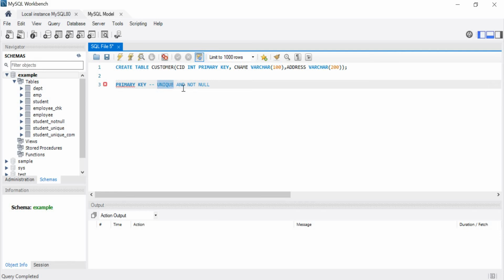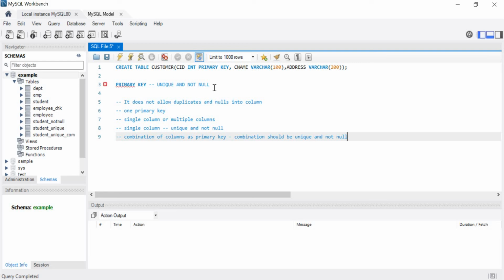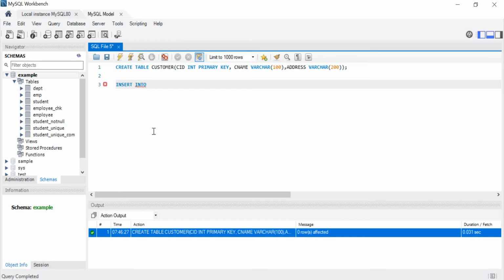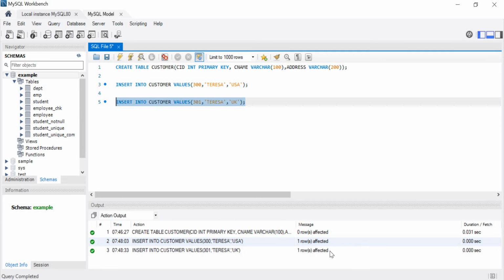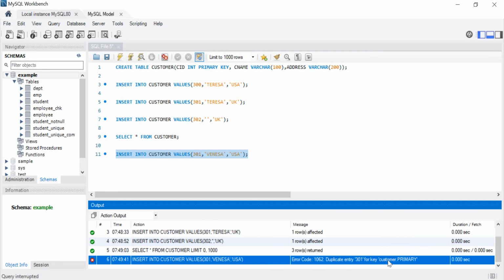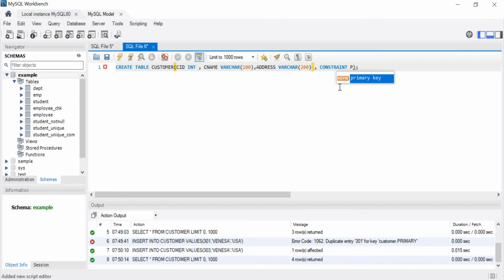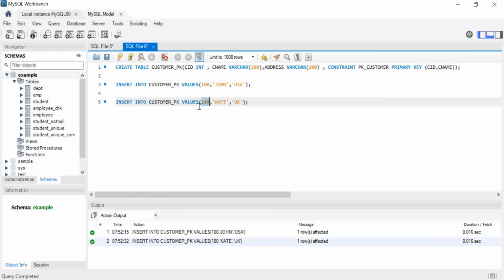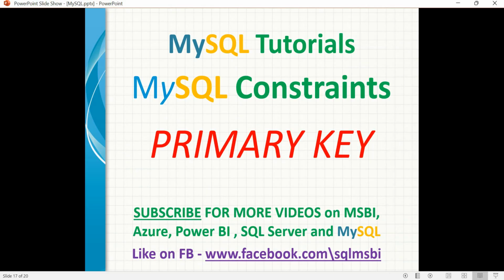MySQL Tutorials | Primary Key Constraint | Primary key in mysql | mysql constraints violation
MySQL Table Constraints Tutorial with Examples
What is Constraint
types of constraints in mysql
Not Null
Unique
Primary Key
Check
Foreign key
Default
mysql NOT NULL Constraint
 not null constraint in mysql
mysql constraints
Constraints error
mysql UNIQUE Constraint
 Unique constraint in mysql
Primary Key Constraint
Primary key in mysql
mysql constraints violation

INSERT INTO EMPLOYEE VALUES (100,'JOHN',17) Error Code: 3819. Check constraint 'employee_chk_1' is violated. 0.000 sec

INSERT INTO CUSTOMER VALUES(1,'Ram','USA') Error Code: 1062. Duplicate entry '1' for key 'customer.PRIMARY' 0.000 sec

mysql Error Code 3819
mysql error code 1062

MySQL Interview Questions and Answers | MYSQL Interview Preparation

Mysql Introduction

What is mysql and introduction

MySQL Installation | how to install mysql on windows | mysql port configuration

MySQL Terminology | Database Terminology | MySQL Beginners Interview Questions

Introduction to workbench in mysql | What is mysql workbench

MySQL Tutorials | MySQL JOINS | Types of Joins in MySQL | What is JOIN in mysql

How to connect MySQL using Command Line | What is mysql workbench

 What is Constraint | Types of constraints in mysql | mysql constraints

mysql UNIQUE Constraint | Unique constraint in mysql | mysql constraints

mysql NOT NULL Constraint | not null constraint in mysql | mysql constraints